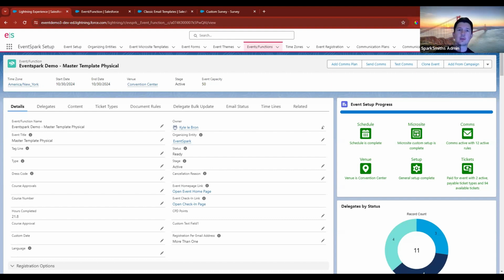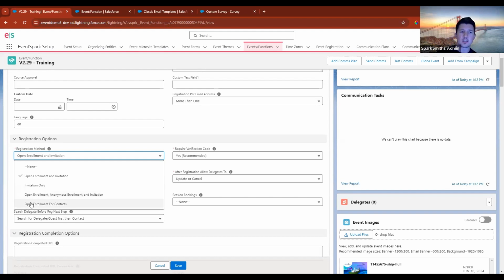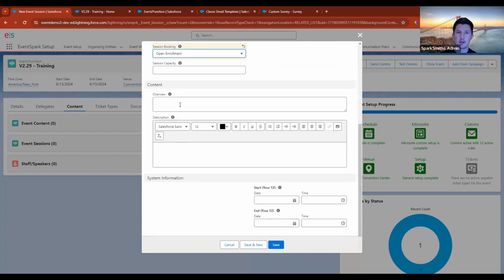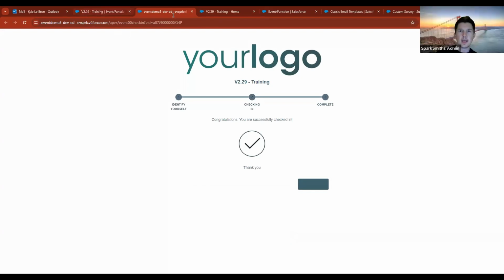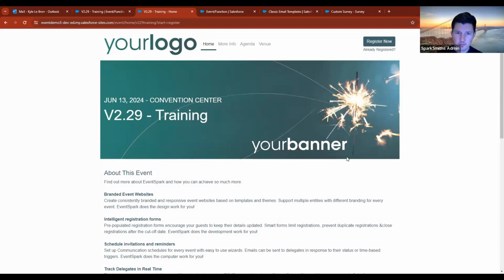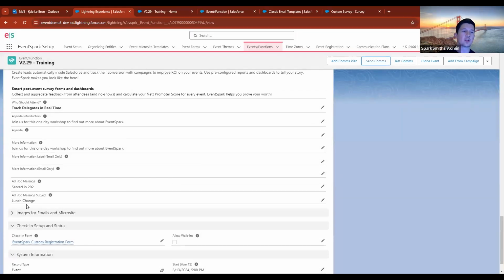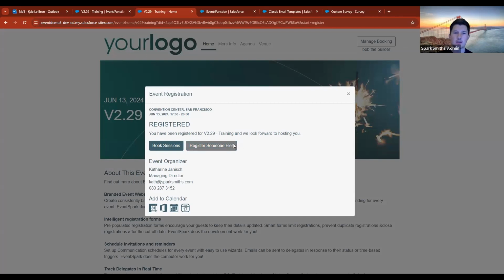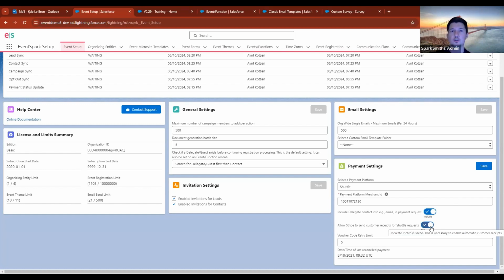EventSpark - Training - V2.29 Latest Release Demo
In this training video, we will be taking you through the latest update to the EventSpark App, Version 2.29. We will be giving a demo on the latest updates new features and capabilities.

We highly recommend updating to the latest version of the EventSpark app to benefit from all the new added functionalities.